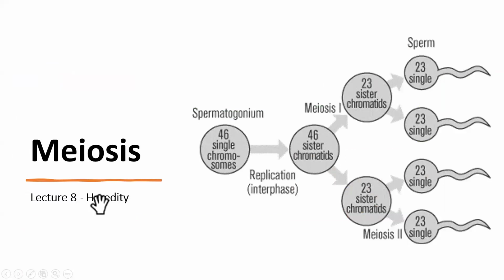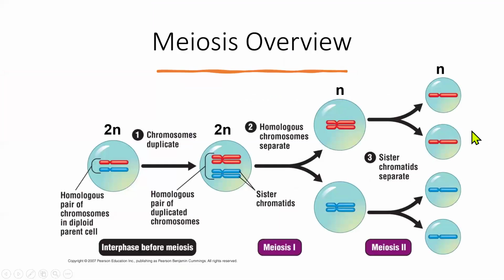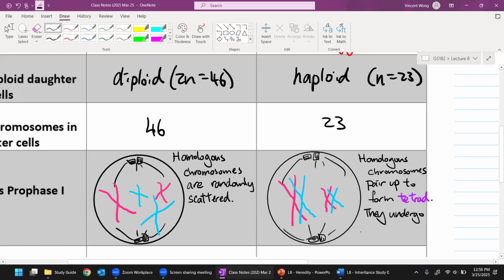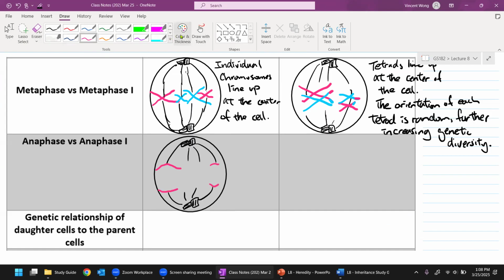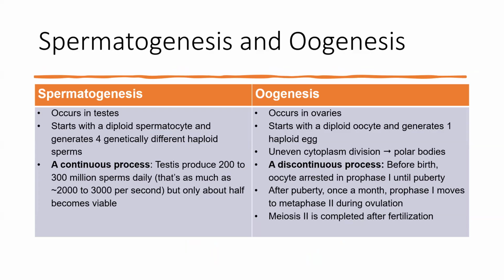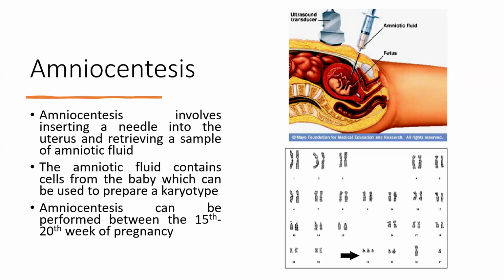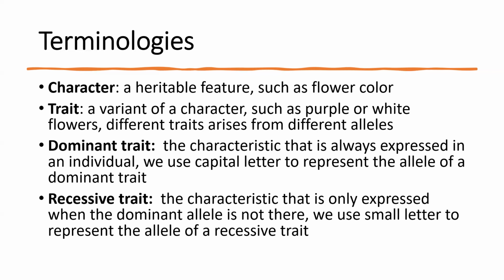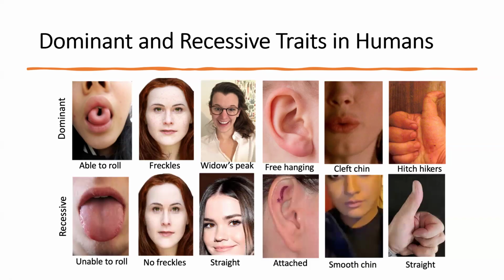L8 Inheritance Part 1 Mar 25 2025